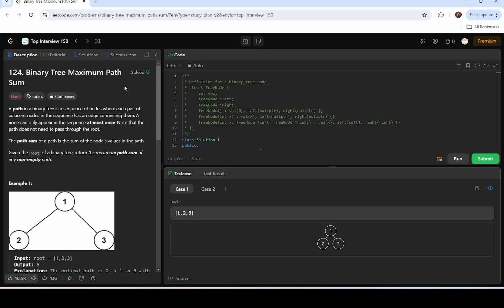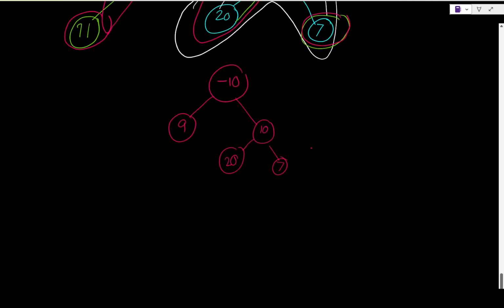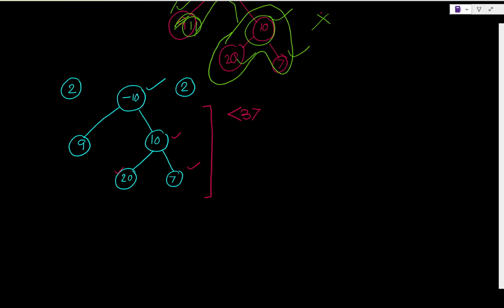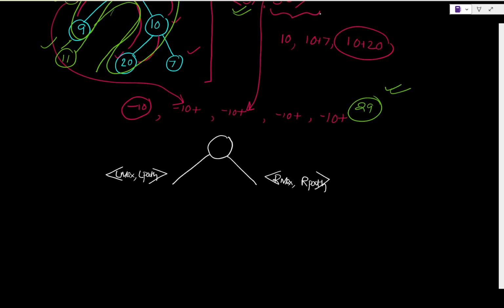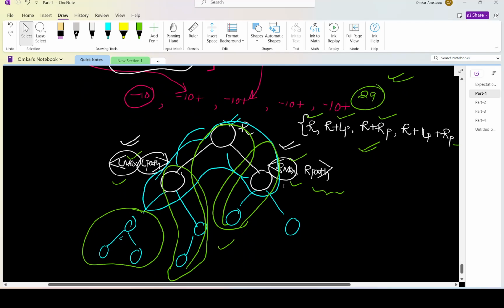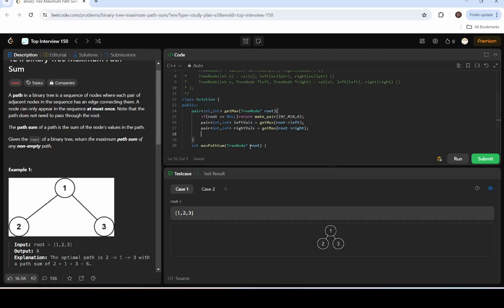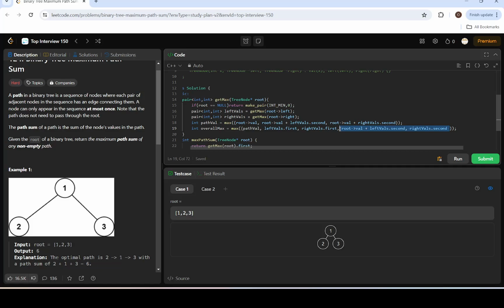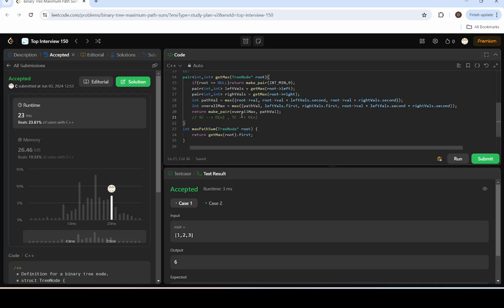Binary Tree Maximum Path Sum | Tree DP | LeetCode 124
In this video, Binary Tree Maximum Path Sum problem solved with step by step explanation followed by code implementation in C++.This problem has been widely asked in Coding Interviews and is one among the top 150 problems for Coding Interviews on LeetCode.

TimeCodes

0:00 - Intro
0:22 - Problem Explanation
6:18 - Solution Approach
16:51 - Code Implementation
28:04 - Time and Space Complexity